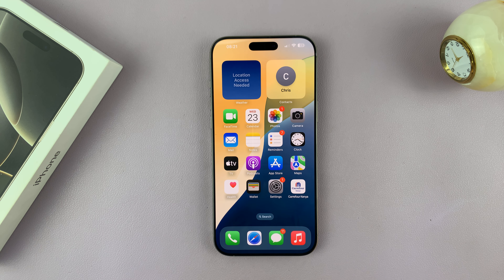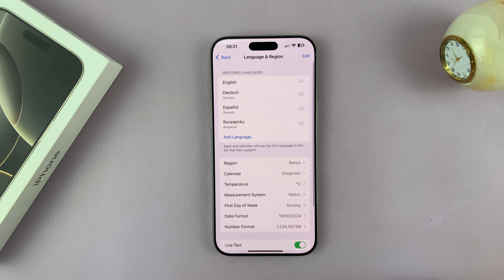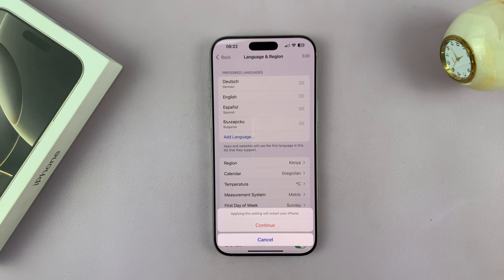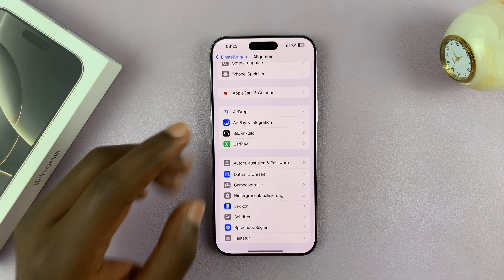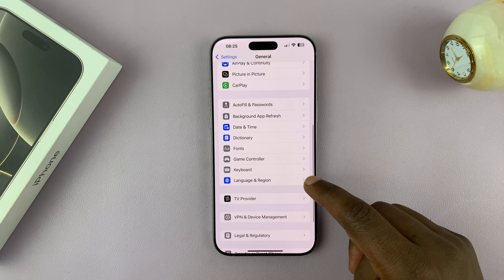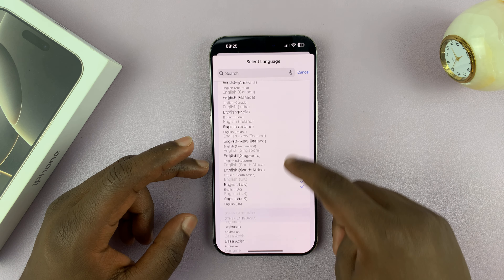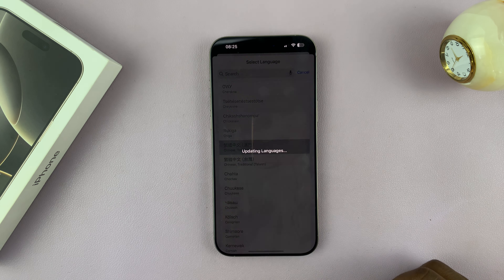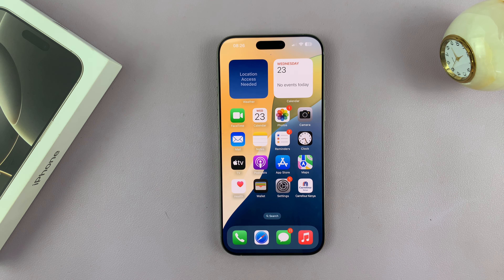How To Change Language On iPhone 16 / iPhone 16 Pro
Here's how to change the language on your iPhone 16 / iPhone 16 Pro. Change the system display language on your iPhone 16 models and older iPhone models as well.

Switching languages on your iPhone 16 can be super helpful if you're learning a new language or if you just want a fresh experience.

How To Change Interface Language On iPhone 16 / iPhone 16 Pro:
How To Change Language On iPhone 16:
How To Change Language On iPhone 16 Pro:
How To Change Language On iPhone 16 Pro Max:
How To Change System Language On iPhone 16:
How To Change System Language On iPhone 16 Pro:
How To Change System Language On iPhone 16 Pro Max:
How To Change Display Language On iPhone 16:
How To Change Display Language On iPhone 16 Pro:
How To Change Display Language On iPhone 16 Pro Max:

Step 1: Launch the Settings app on your iPhone's home screen. In the Settings menu, scroll down until you find "General". Tap on it.

Step 2: Inside the General settings, scroll down until you see "Language & Region". Here, you should see the 'Preferred Language' category at the top of the page.

Step 3: From the list of languages, the language at the top of the list is your default language. To select your desired language, use drag it to the top of the list.

Step 4: Once selected, a confirmation box will pop up to ensure you want to make the change, as it will restart your iPhone. Tap on "Continue" to confirm your choice.

Important: Changing the language may result in changes to the keyboard layout and how dates, times, and measurements are displayed. Make sure you select the correct language for your preferences.

Your iPhone will take a few moments to switch to the new language, and it will briefly restart. Once it does, it should be in the language you selected.

Step 5: If the language you want is not in the list, tap on "Add Language". From the list of additional languages, search for your language or scroll through the list to find it. Once you find it, tap on it.

Step 6: From the pop-up, you'll receive two options:

Use [Language]: This option means that you get to download and set that language as your default language.

Use [Default Language]: You get to download that language but continue to use the default language you have set as the interface language. The new language will only be added to the list of preferred languages and you can always use it at will, later.

Make your choice to proceed. Your iPhone will briefly restart to save your changes.

Cell Phone Tripod Adapter